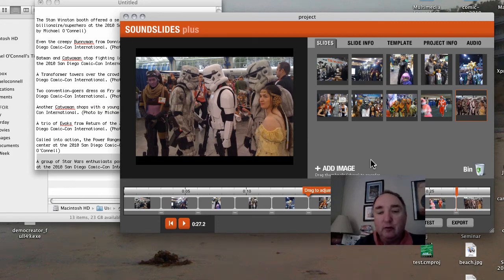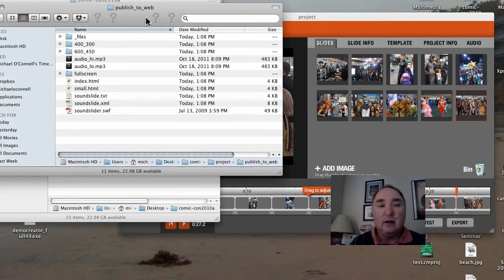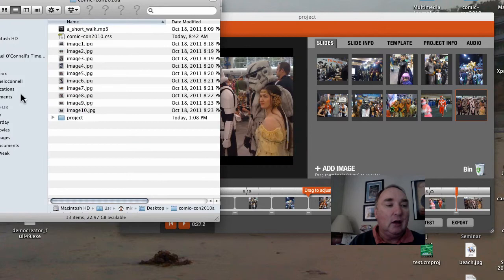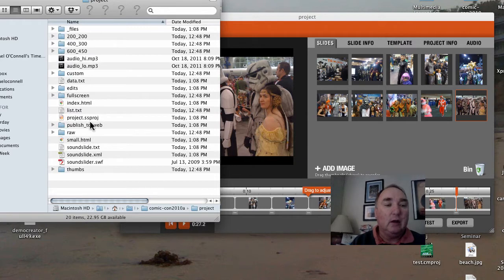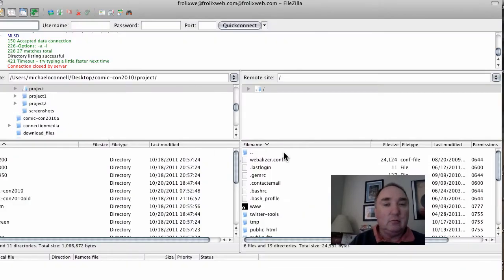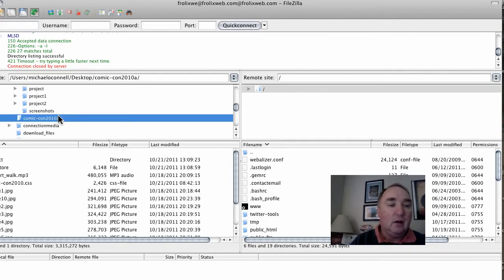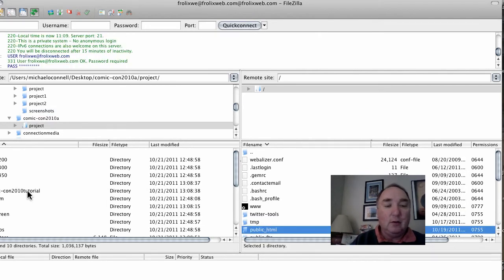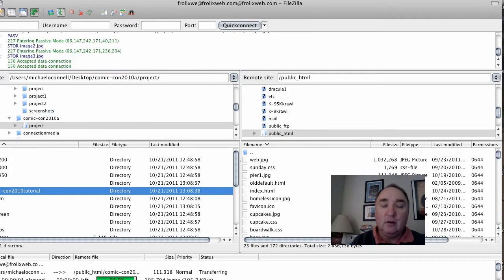Loading onto the Web.mp4